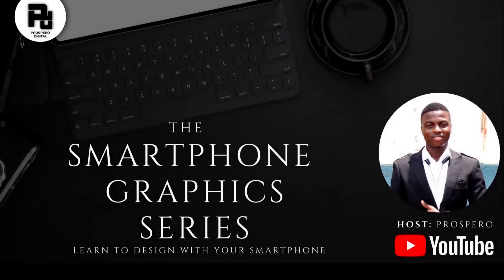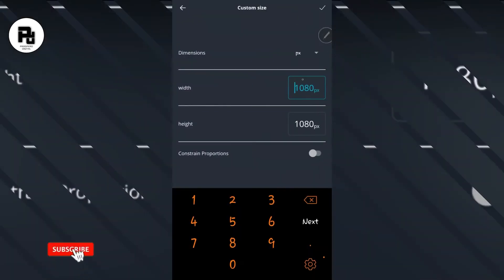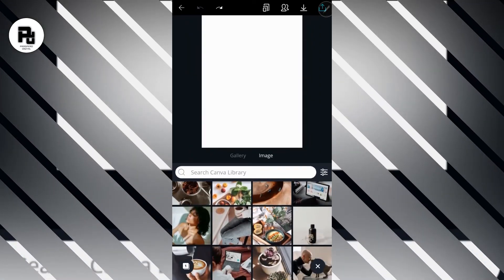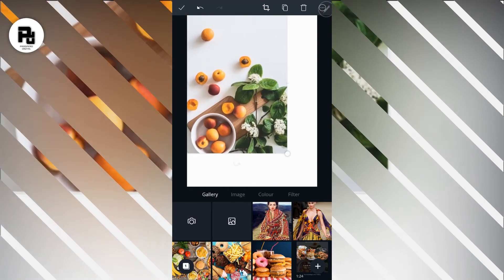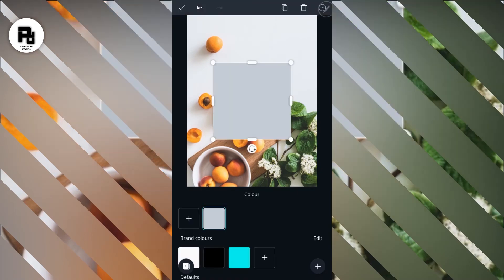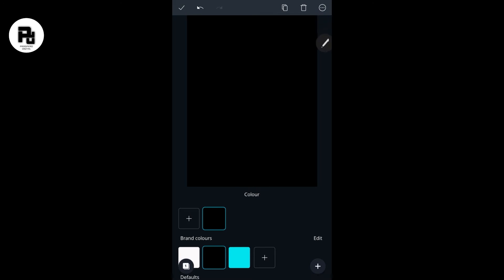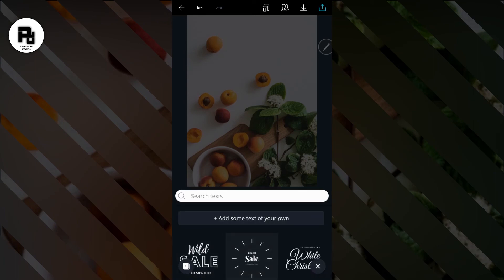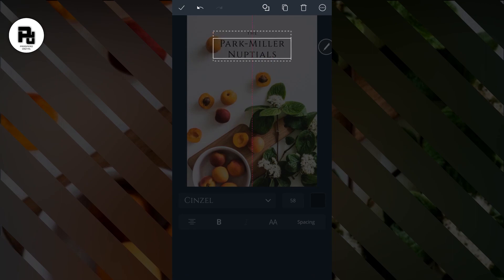How to design a Food Flyer for Social Media (Part 1) - The Smartphone Graphics Series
Hi, Welcome to the Smartphone Graphics Series - Learn how to Design with Your Smartphone.

1. Go to Your Playstore or App Store and Download Canva
2. Once you have Canva installed, Ensure You have your Data turned on
3. Signup/Login to Canva using your Gmail account